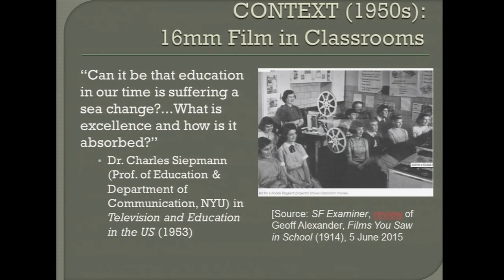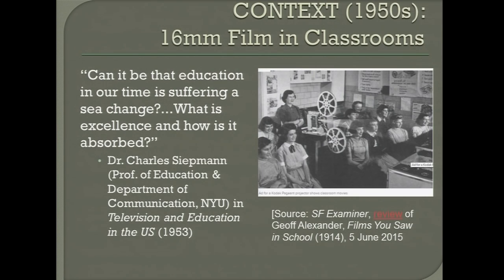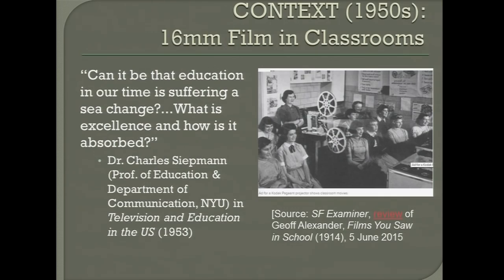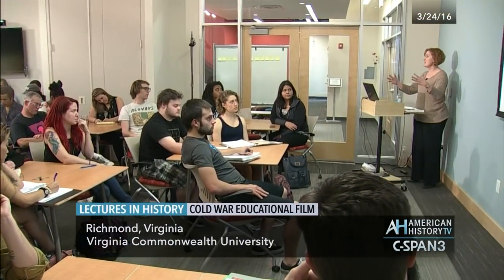Lectures in History Preview: Cold War Educational Film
Full Program Airs Saturday, July 30, 2016 at 8pm & midnight ET.